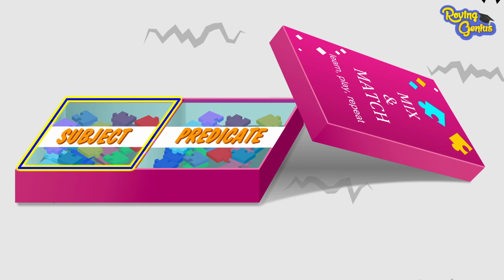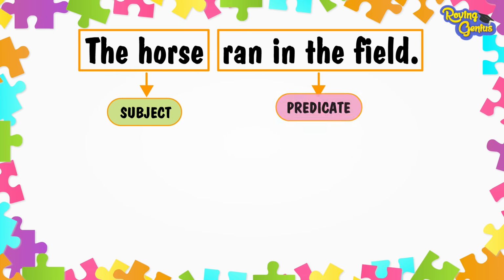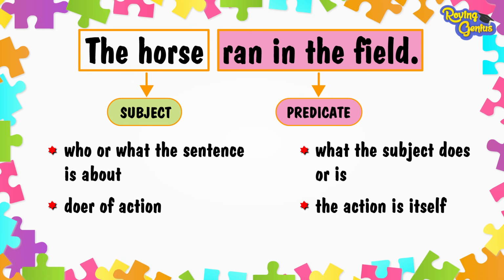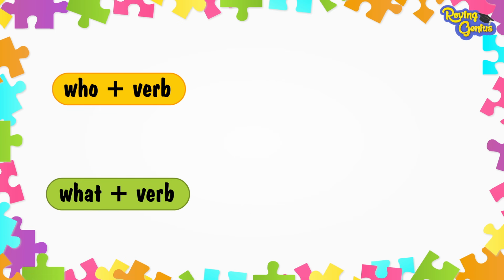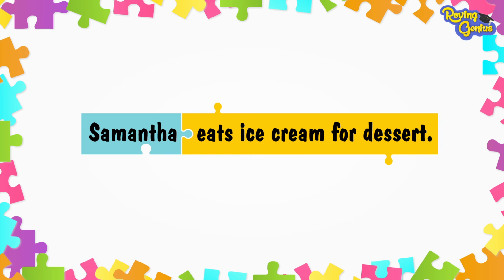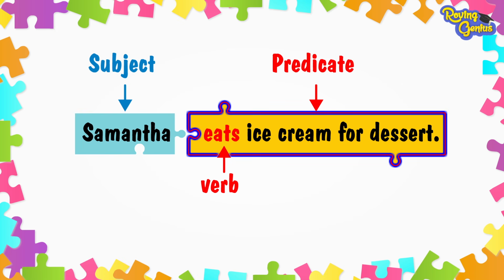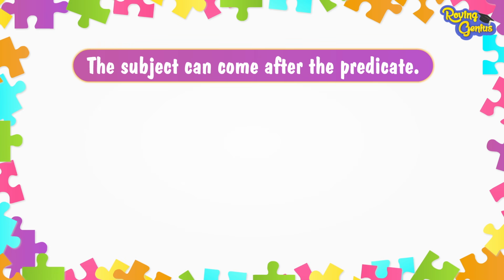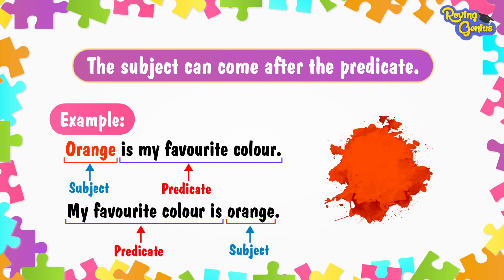Subject And Predicate | Mix And Match Game | English Grammar with Elvis | Roving Genius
Let's learn about subject and predicate in this video!

Let us know if you like it by commenting below!

Also do share the video with your Family, friends and kids and spread the knowledge.